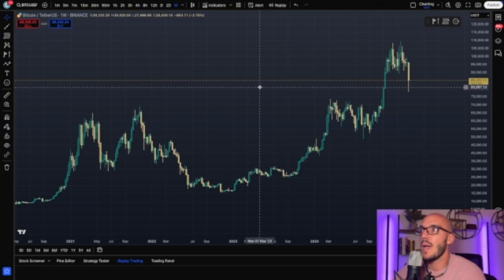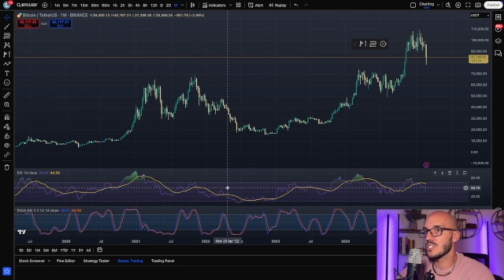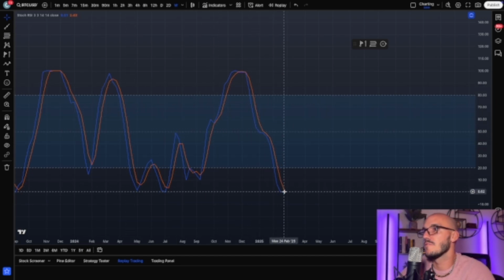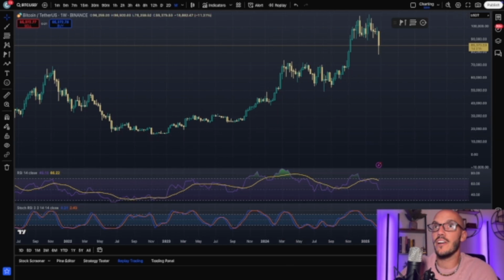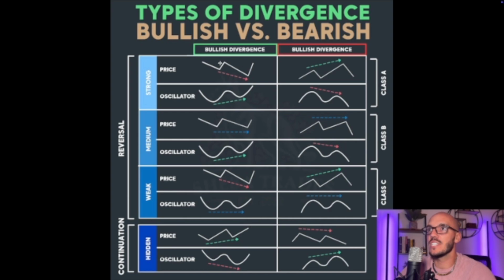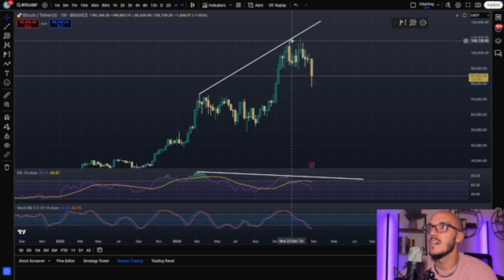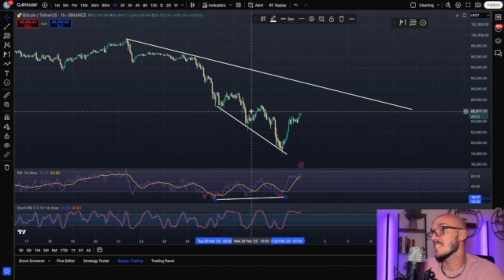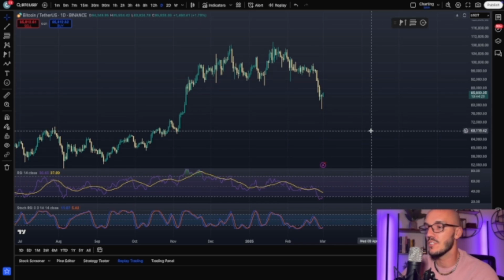How to Trade with RSI Divergences | Crypto Beginner Guide: 3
Learn how to ace the RSI (Relative Strength Index) and spot bullish and bearish divergences in price action. This step-by-step beginner tutorial will help you identify potential crypto trading opportunities and make smarter trades using technical analysis.